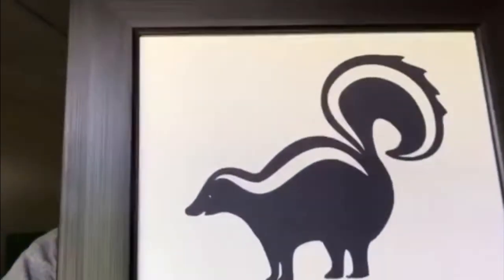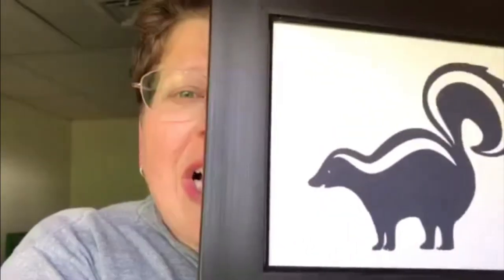PURE PRO'S ORANGE LINEN DEGREASER FOR SHEETS™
NO MORE SKUNKY SHEETS!
Over time even the best oils, lotions, and creams can end up stuck in your linens and smelling rancid. Our Pure Pro Orange Degreaser uses concentrated orange peel extracts to scour out that oil and give you back clean, fresh linens with no lingering perfumey odor.

No need to add laundry soap- Orange Degreaser is a complete detergent. Just 2 to 4 ounces per load will fully degrease and deodorize your linens.

**Ultra-concentrated, use just 2 to 4 ounces (2 oz. High Efficiency, 4 oz. Top Loader)
**Leaves linens clean and unscented
Reduces risk of dryer fires